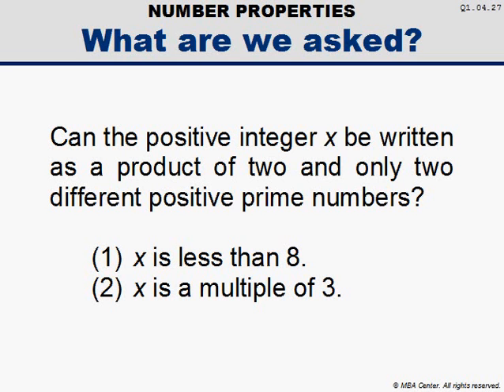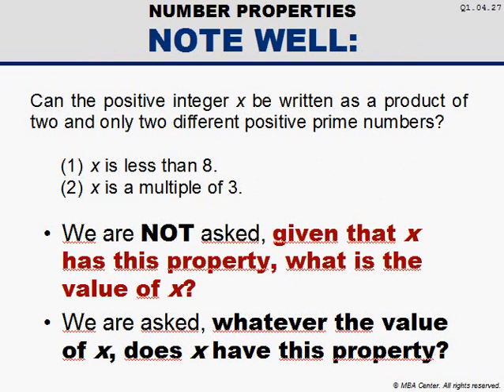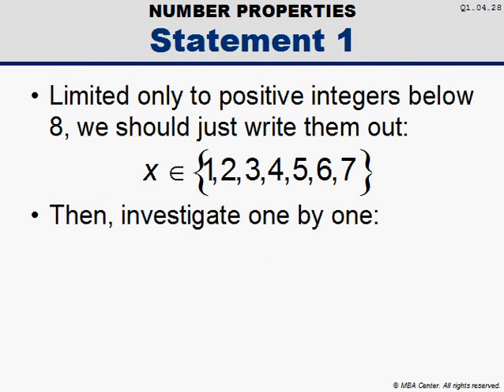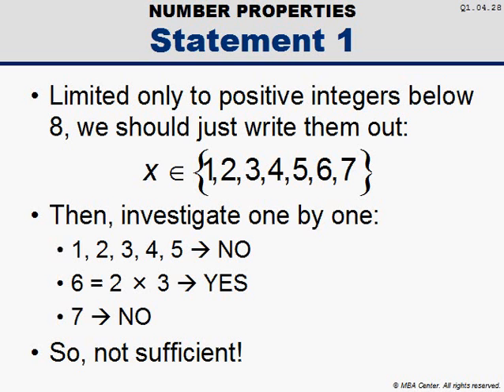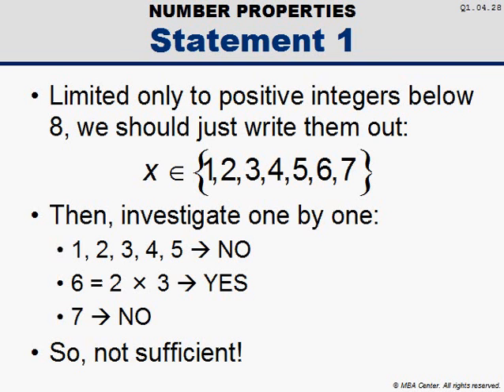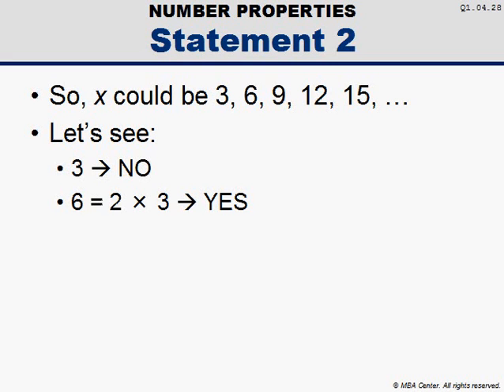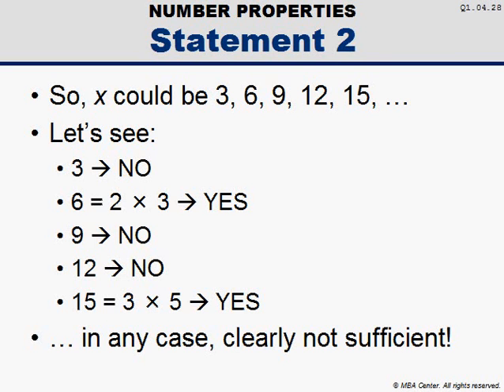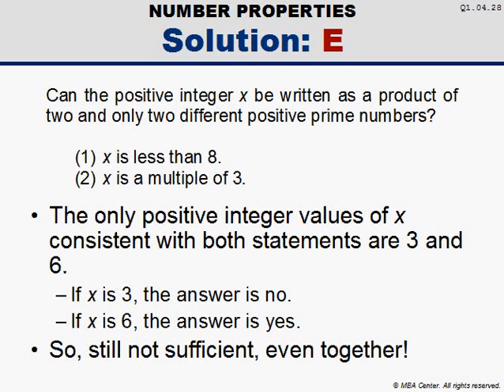GMAT Number Properties - MBA Center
The MBA Center instructors fill you in on the best general appraoch to a Number Properties Data Sufficiency question in the GMAT Quantitative section.